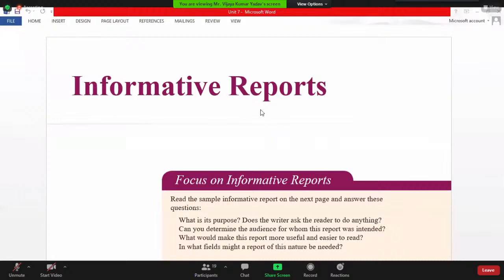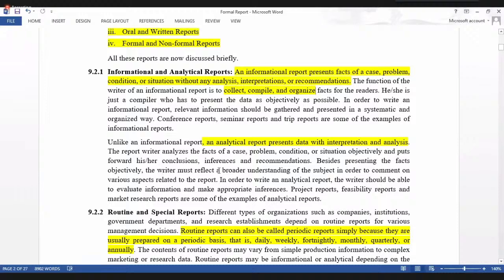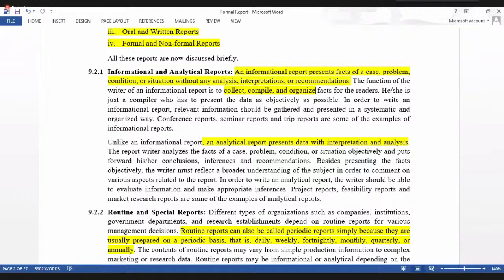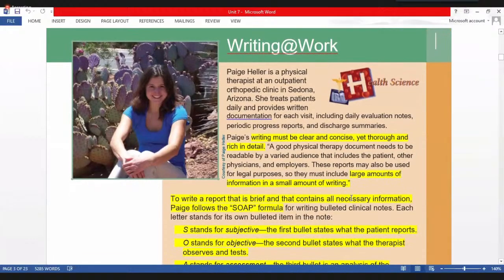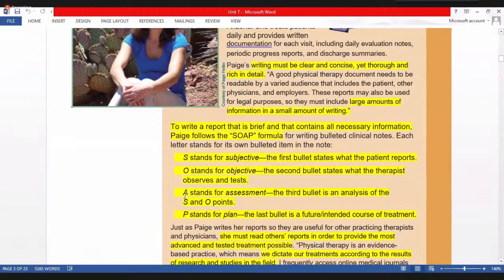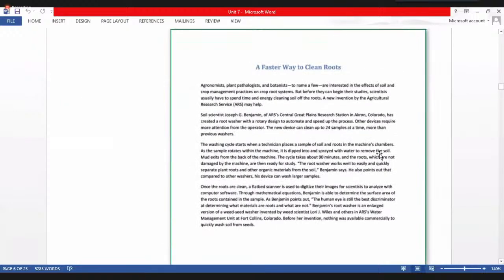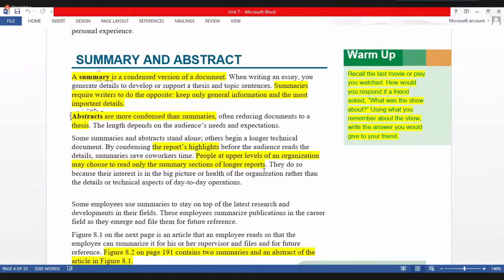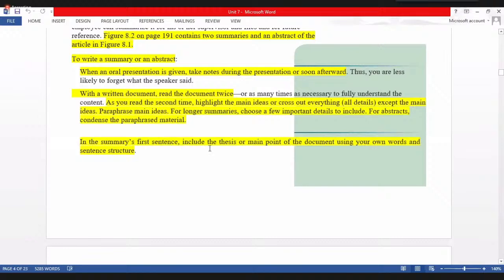Technical Writing Lectures || Oct 8 || 17